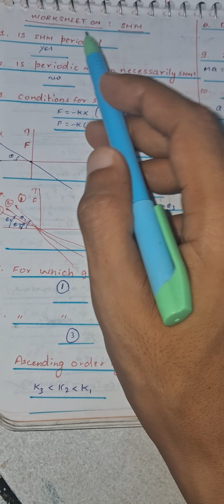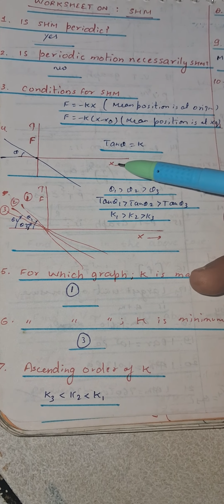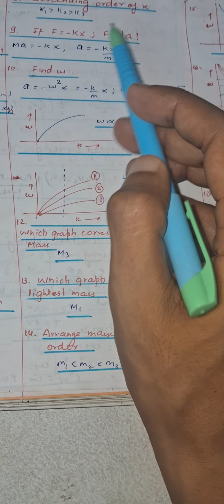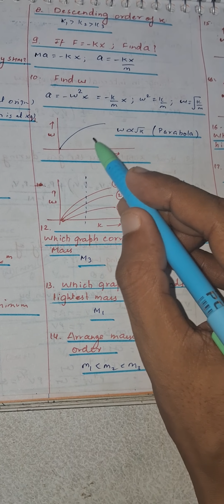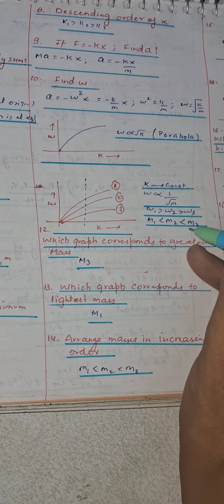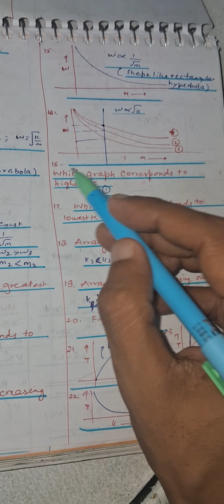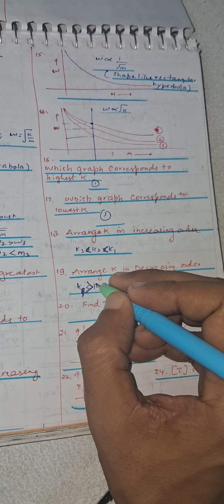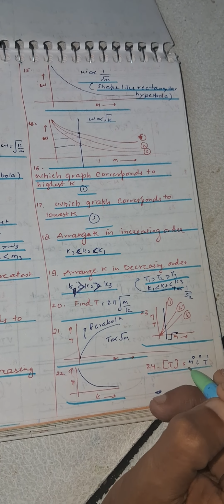Shm-solved worksheet-acharya vishvendra neetphysics jeephysics आचार्य विश्वेंद्र